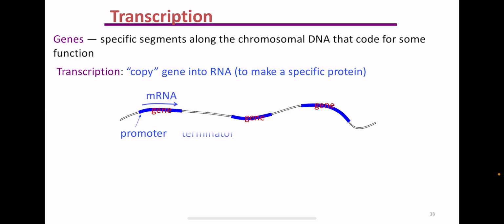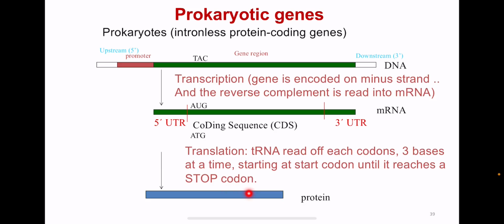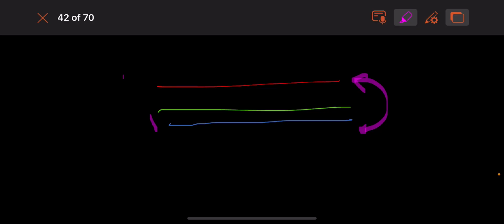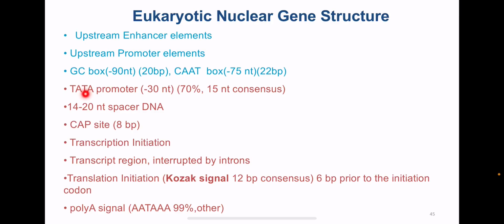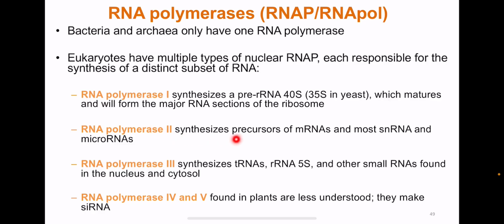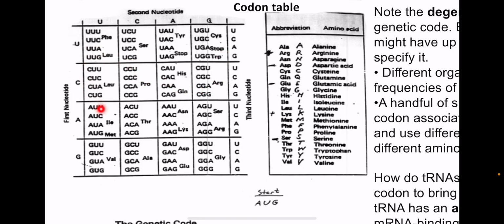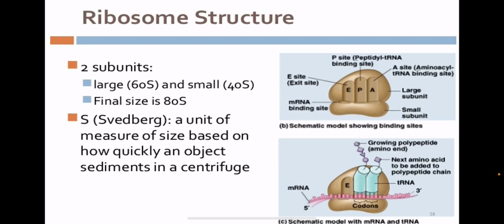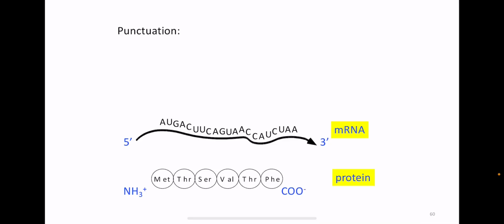BCHEM 565 Module 2 - Part 2 (Central Dogma of Molecular Genetics)